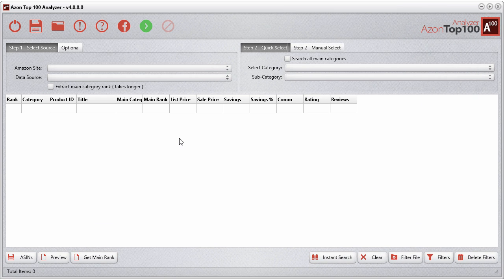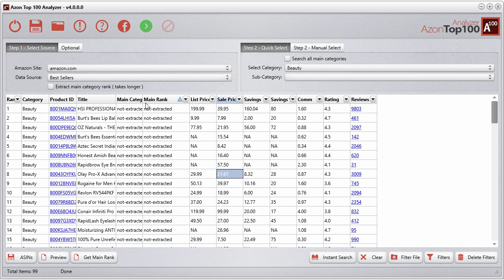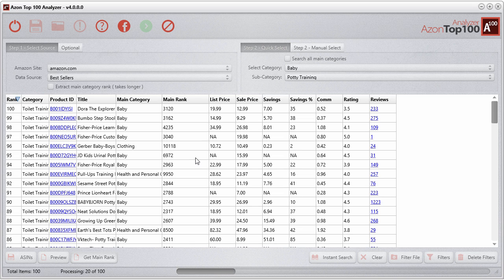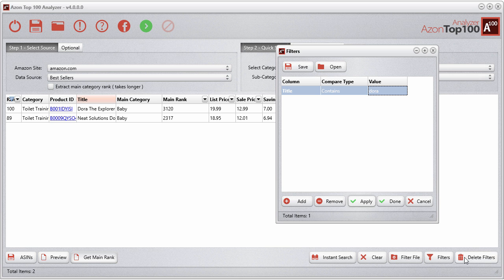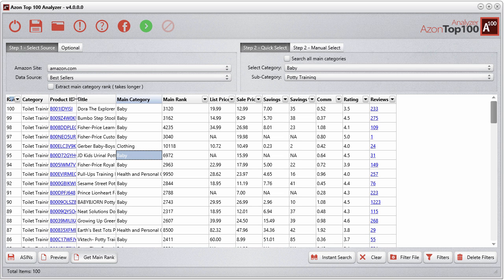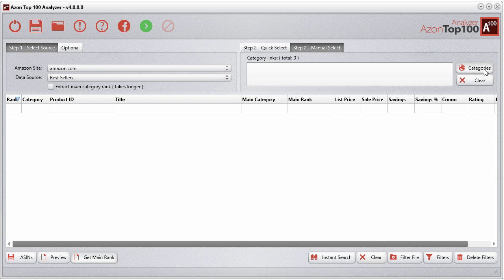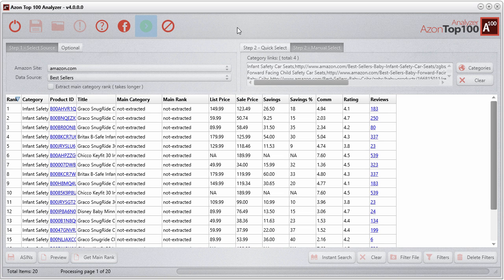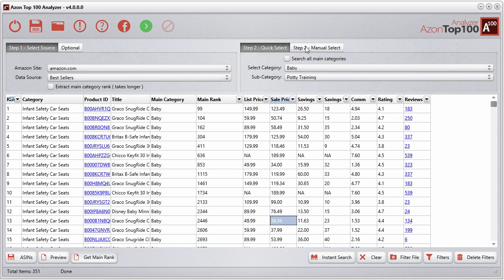Amasuite Version 4 - Azon Top 100 Analyzer version 4 - new features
New features explained in the new Azon Top 100 Analyzer version 4 software of the AmaSuite software package